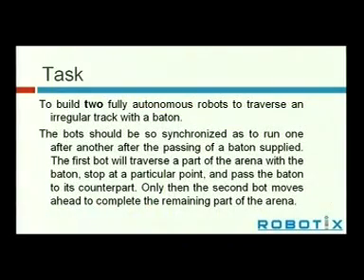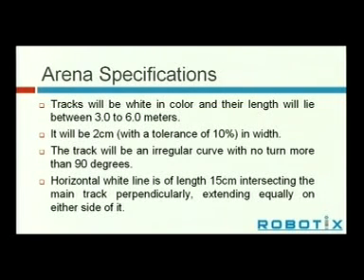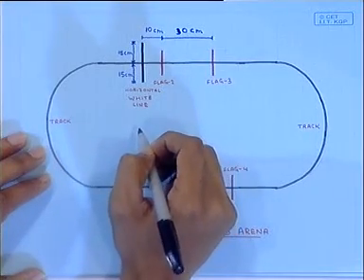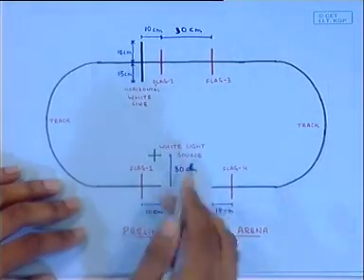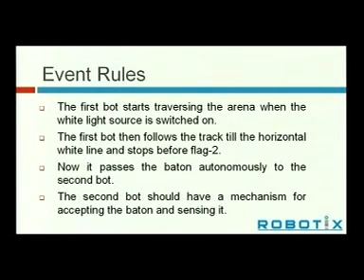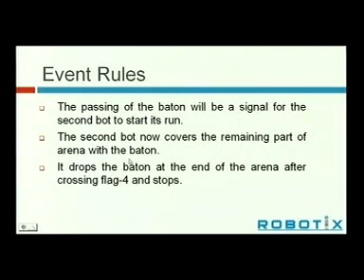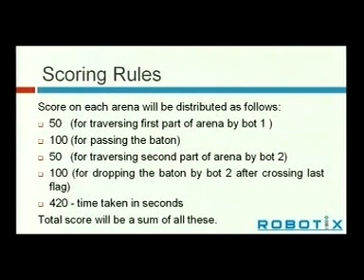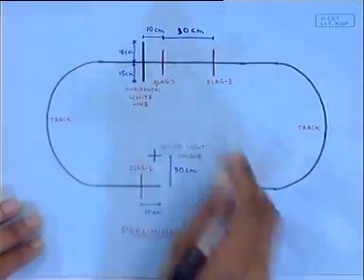Robo Relay - Robotix 2008